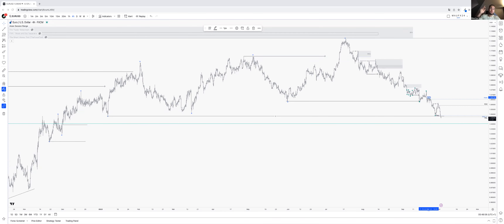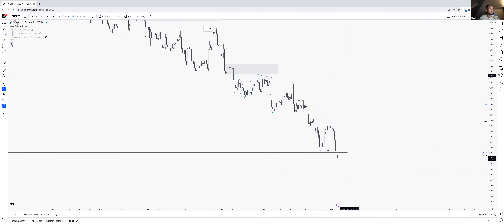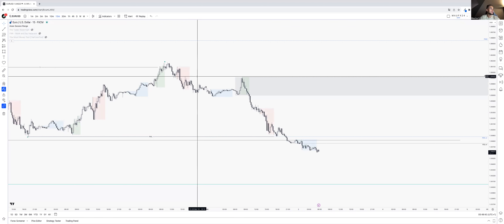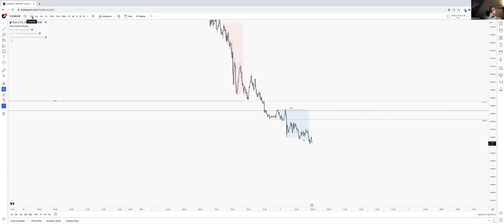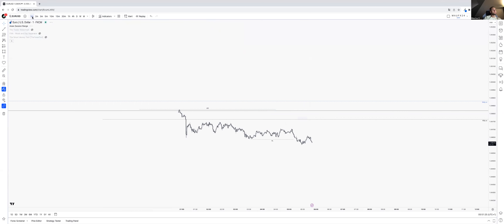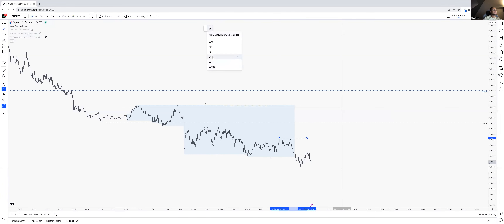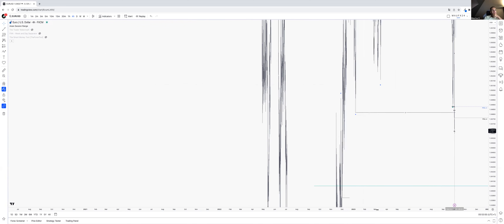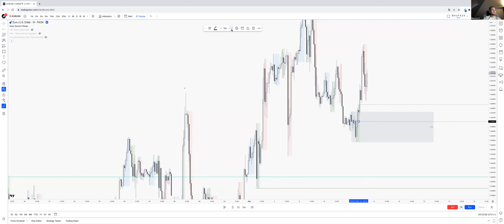Pre-Market #61 EURUSD + GBPUSD 3-10-23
Yesterday's PA playing out perfectly. Now that we took the lows, we can target some highs.